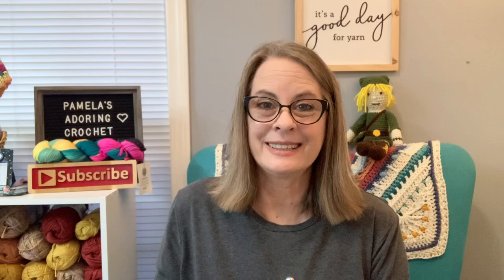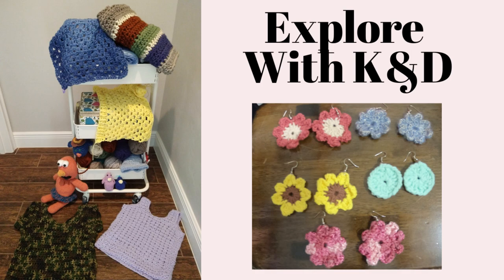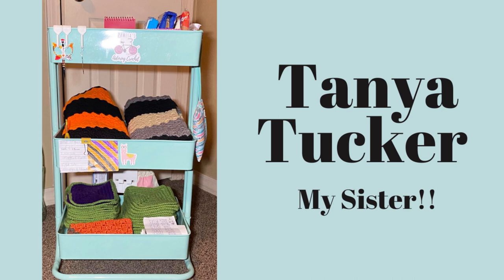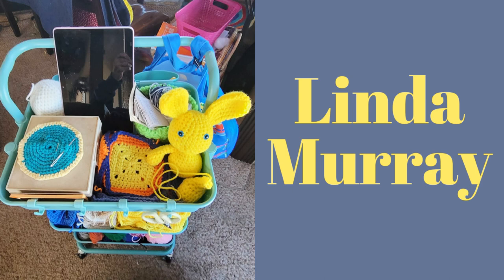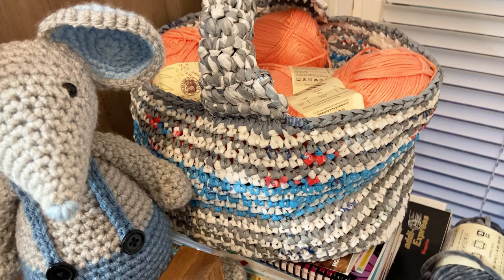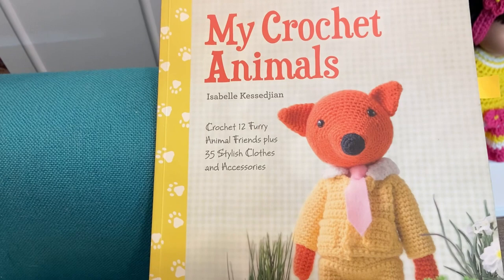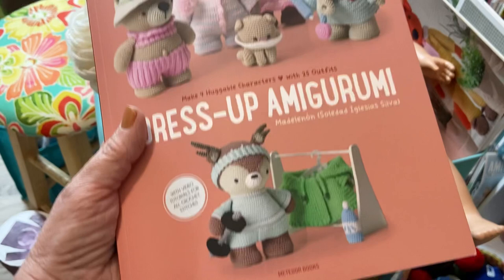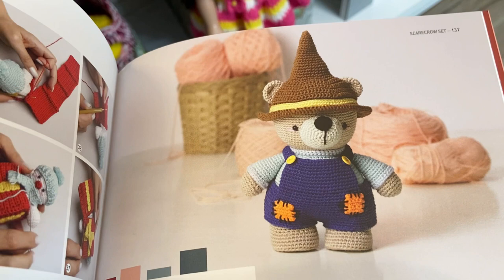WIP Caddy Wednesday No.43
Dress Up Amigurumi Book
My Crochet Animals
365 Days of Prayer for Life

Happy Mail:
Pamela Barton

Over 120 Patterns:

Over 150 Patterns: